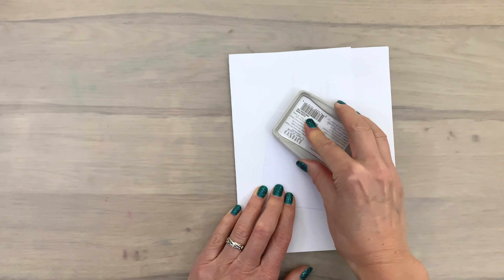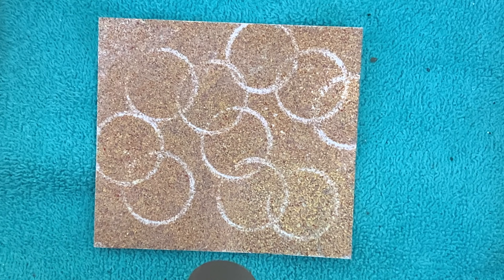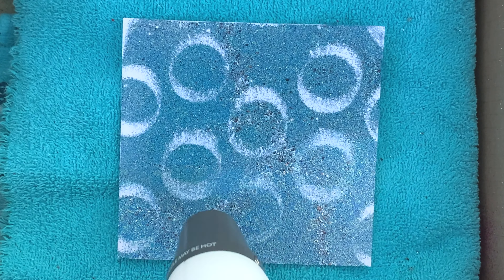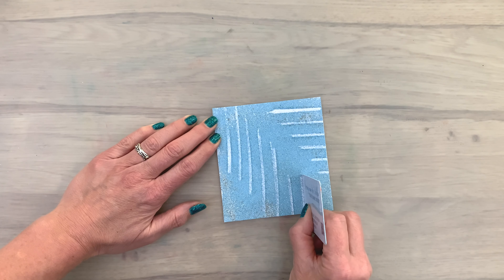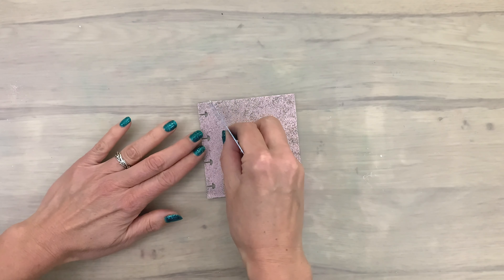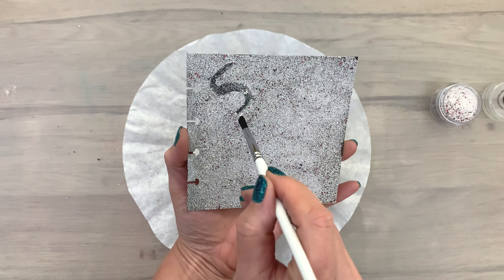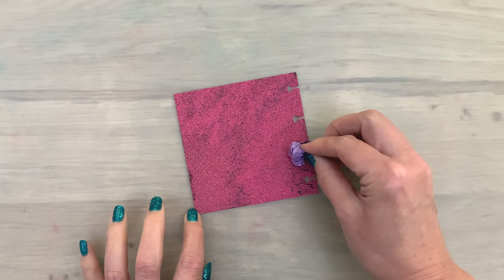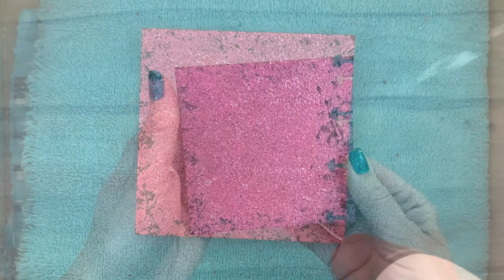⭐️ EXTREMELY ⭐️ simple EMBOSSING TECHNIQUES anyone can do🤩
Making backgrounds with embossing powder is easy peasy and you don't need any special tools, not really, you'll see some very easy to do techniques, that you can try right away✂️

✂️ Save 15% at Joggles (USA) + spend $50 save 50% on shipping (check site for all info)

✂️ Supplies ✂️
• Ranger Ink - Speckle Embossing Powder - Cotton Candy

• Creative Expressions - Cosmic Shimmer - Mixed Media Embossing Powder - Bronze Age

• Creative Expressions - Cosmic Shimmer - Embossing Powder - Raspberry Ice Cream

• Lindy's Stamp Gang - Embossing Powder Set - You Rock!

• Joggles Smooth & Sturdy Black Disc Bound Journal - 3" x 4" [57180]

• Joggles Smooth & Sturdy White Disc Bound Journal - 6" x 6" [57330]

• Joggles Smooth & Sturdy White Disc Bound Journal Additional Pages - 6" x 6" [57338]